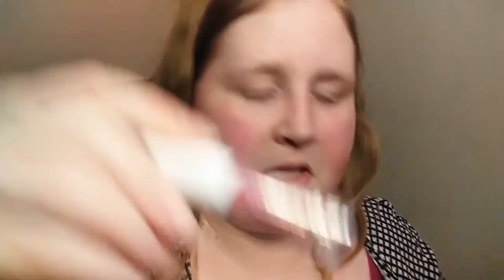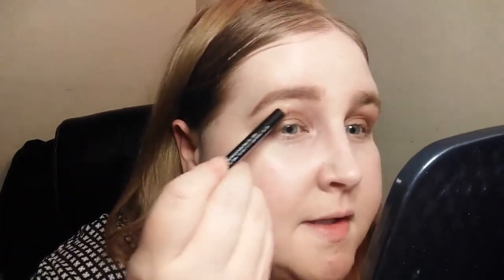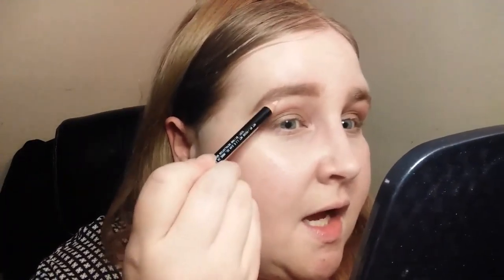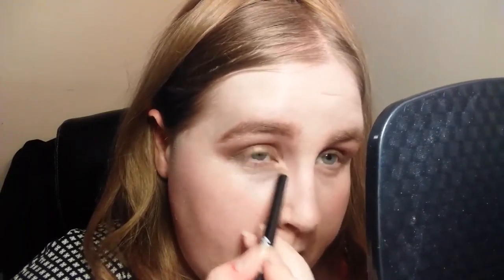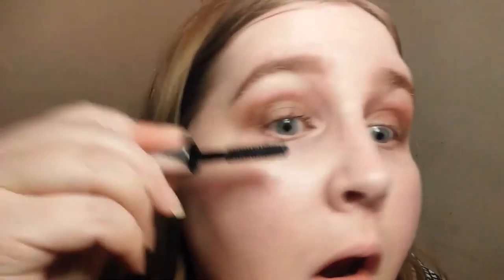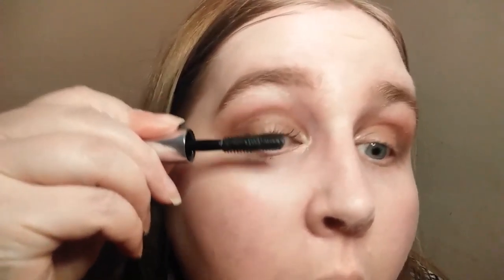March 2021 Ipsy reveal and try on!! Better than Boxycharm???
I finally got my March Ipsy bag!! Watch this video to see what I got and how I use it all :) Very happy with this month's bag. It was fun seeing everything and trying some of it out! Jason was making dinner while I was filming this video so that is the extra noise in the background. Sorry about that! I didn't try it all because some I really can't do on camera, or at least couldn't try them this time. Let me know what you think! Did you get an Ipsy bag this month? Did you like everything? Tell me down below :)